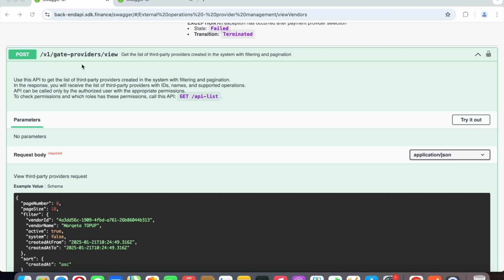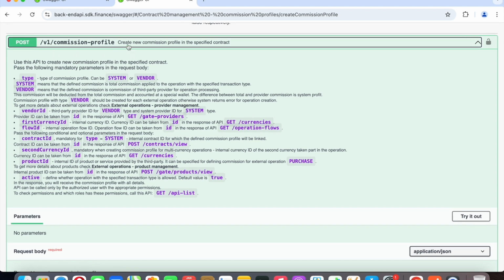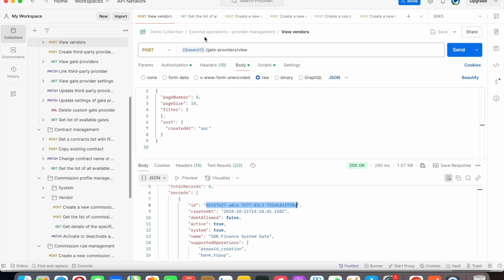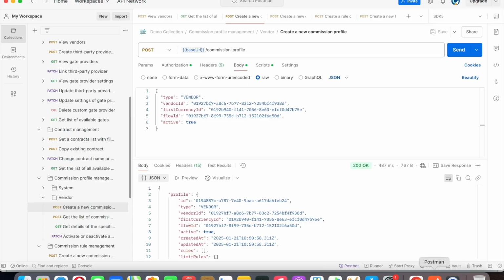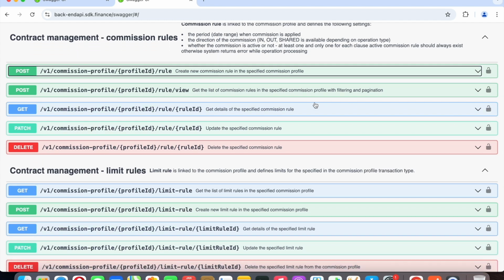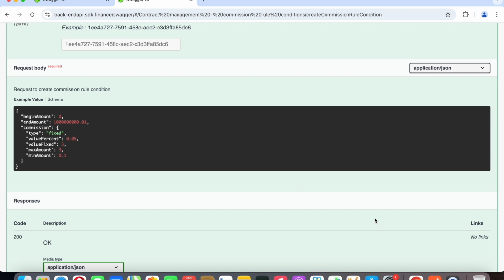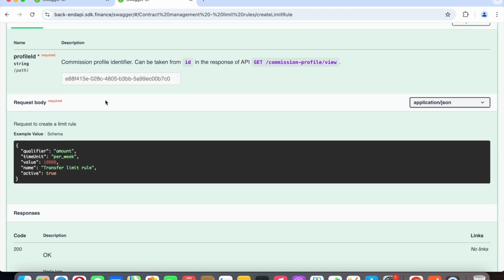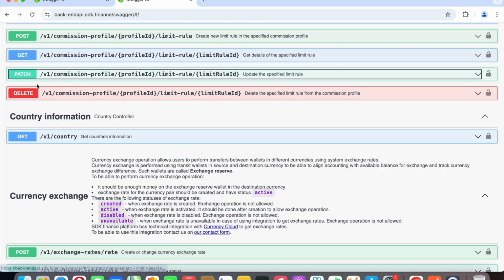SDK.finance | Contract Management API Demo: Creating Contracts and Configuring System Commissions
This video provides a detailed walkthrough of how to create contracts and set up system-level commissions using the SDK.finance Contract Management API. The system vendor is responsible for applying standard commissions across the platform, and this demo shows the full flow from contract duplication to commission configuration.

We begin by creating a new contract through duplication. When the SDK.finance system starts, several predefined contracts are automatically created, and these can be used as templates. To duplicate one, you provide the contract ID of an existing contract and specify the required parameters in the request body. These include the new contract name, organization type, person type, contract start date, and whether to copy commissions and limits from the source contract.

If you need to obtain a contract ID, an API is available that returns the full list of contracts. Filters can be applied to narrow the results. In this demo, we request contracts for the individual type, select the Gold Contract, copy its ID, and use it to create a new contract by sending the duplication request in Postman.

Next, we set up commissions for the system vendor. While the API structure is the same as for vendor commissions, some parameters differ. When creating a commission profile for the system, the type must be set to system, and the contract ID is mandatory. Additional parameters such as currency ID, vendor ID, and flow ID are also required. After the request is executed, the new commission profile appears in the response.

We then create a commission rule by specifying details such as the begin date, end date, commission direction, and active status. Following that, we add a commission rule condition, which includes amount ranges, commission types (fixed, percent, or combined), and commission values.

Finally, we create limits for the commission profile using the same API used for vendor limits. Parameters include limit type, active status, value, and time unit (daily, weekly, or monthly). In this demo, a monthly limit of 100 transactions is created successfully.

This completes the process of configuring system commissions using the Contract Management API.